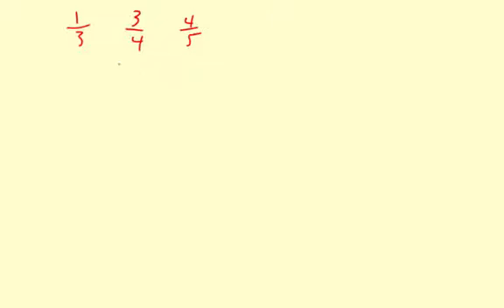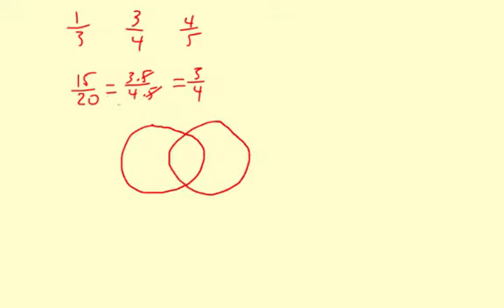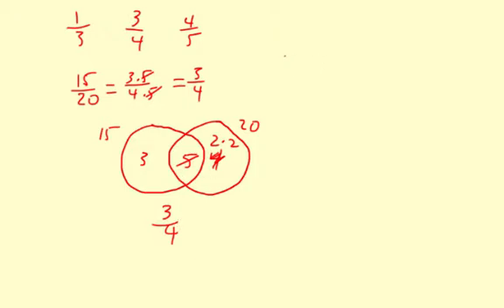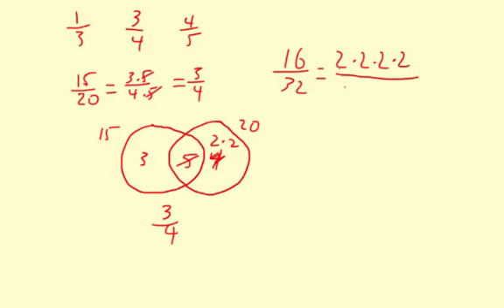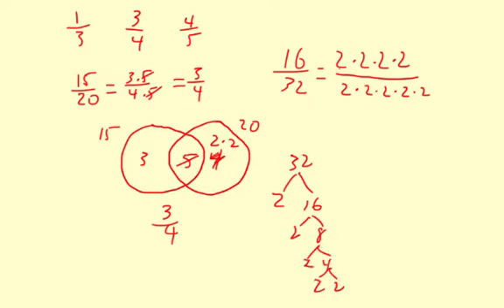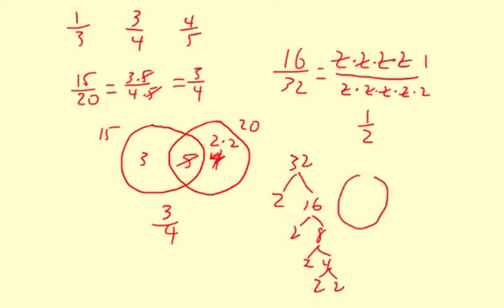Big Picture Simplifying Fractions